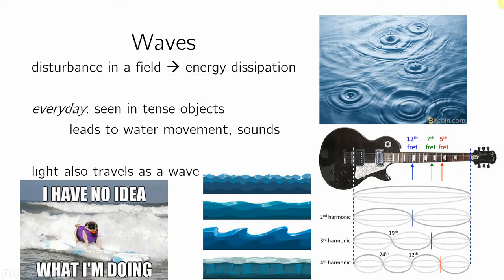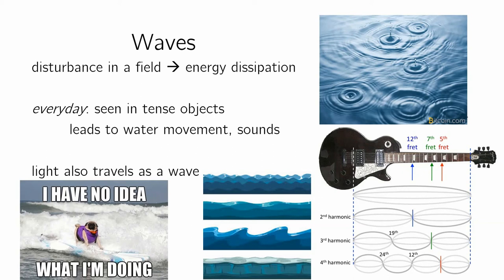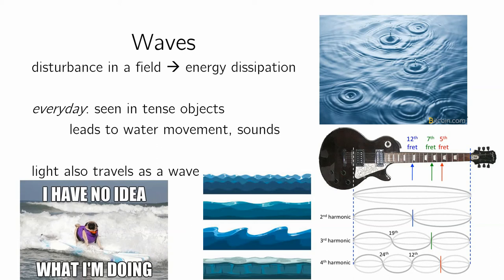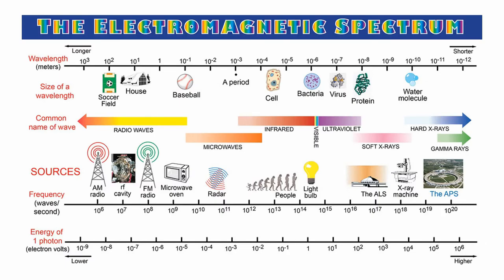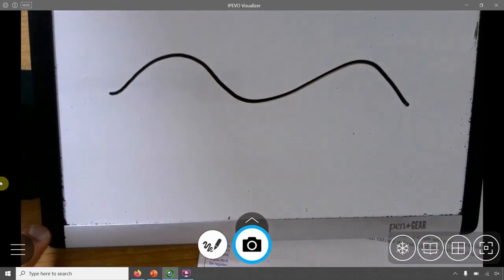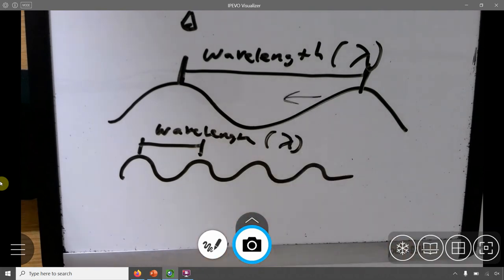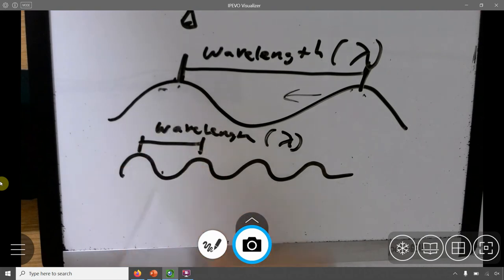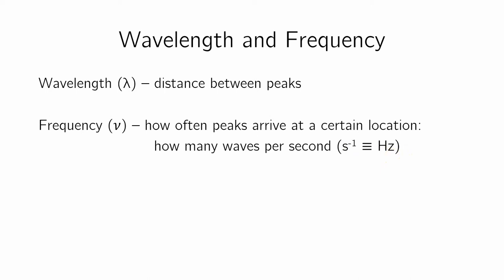THE STRUCTURE OF THE ATOM: What are Waves?1 Waves Frequencies, Wavelnegths